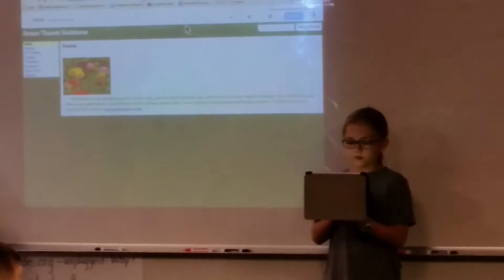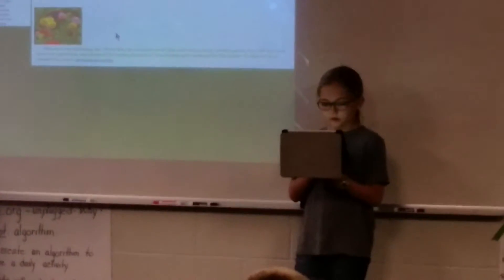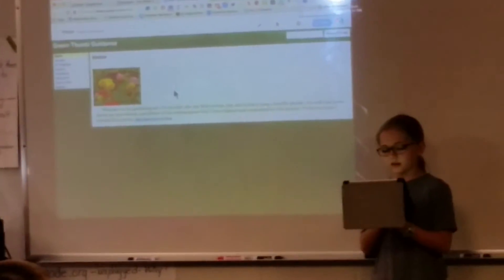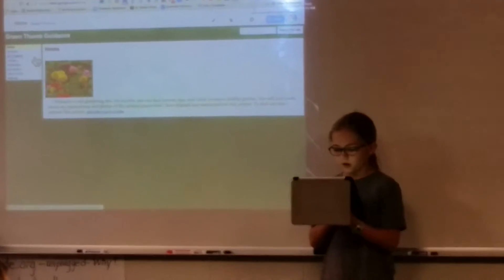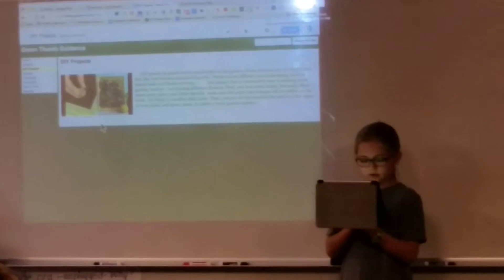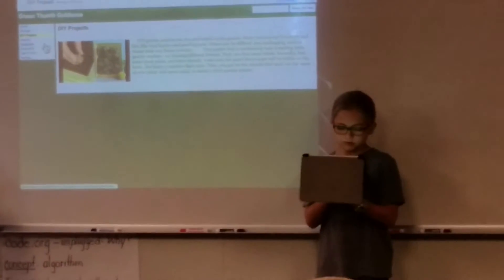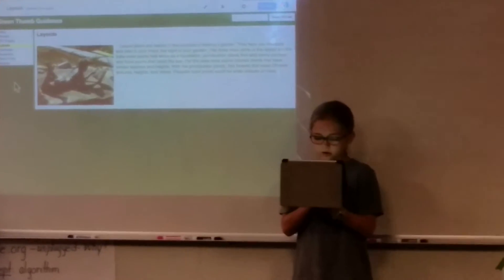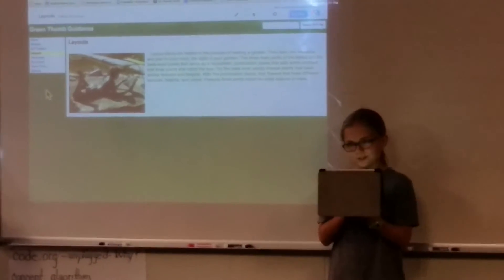Norah's GT Project